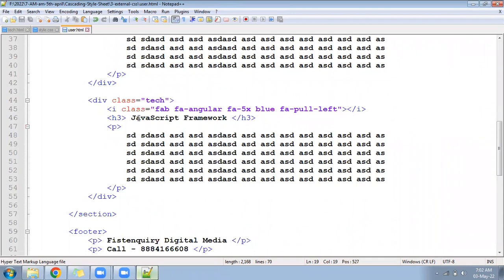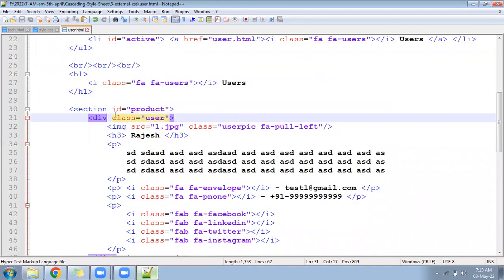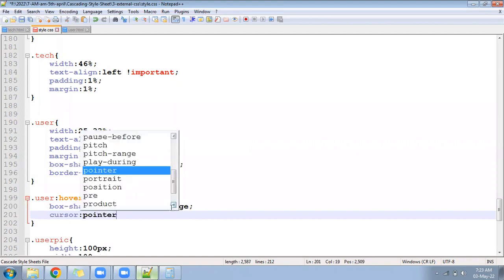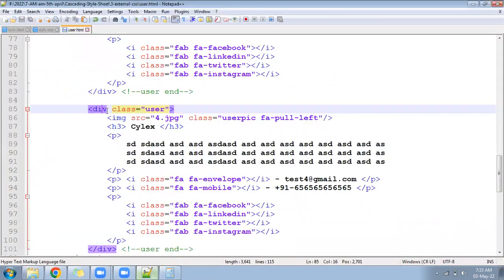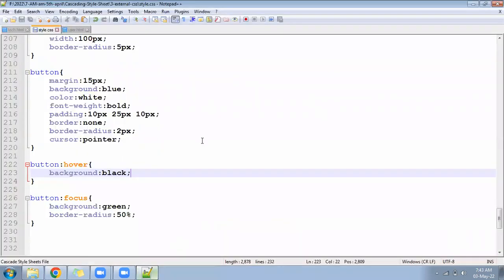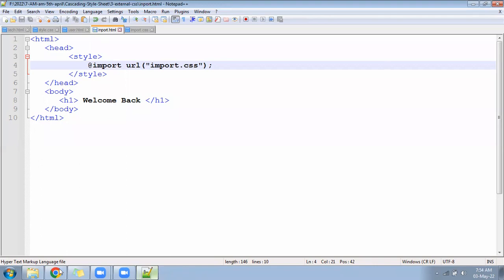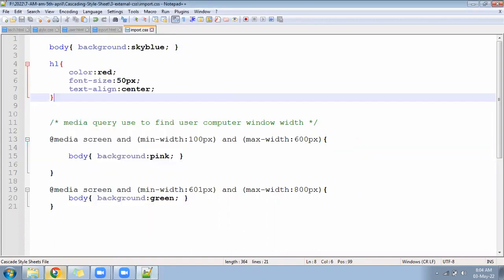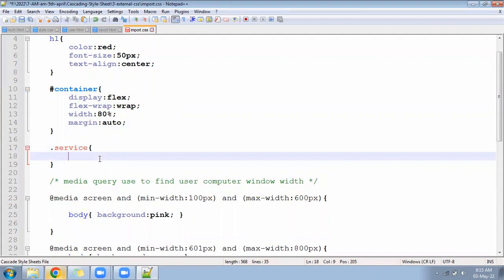CSS PART 9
CSS Styles